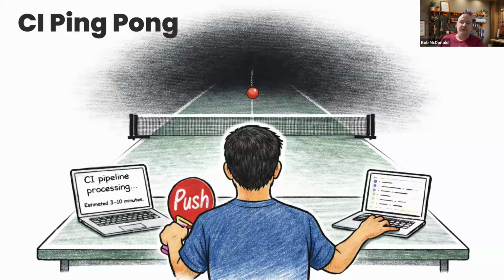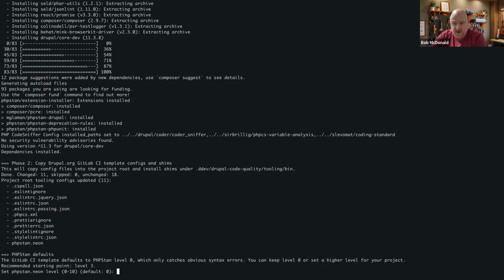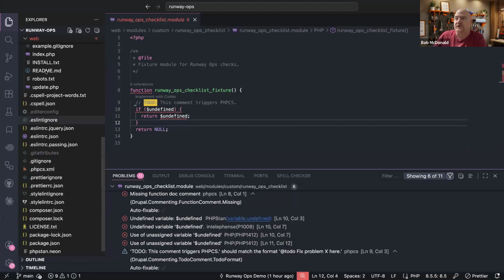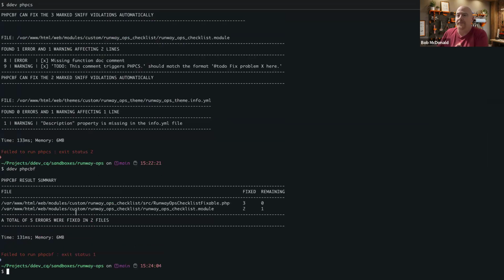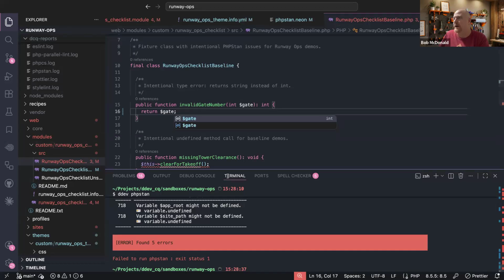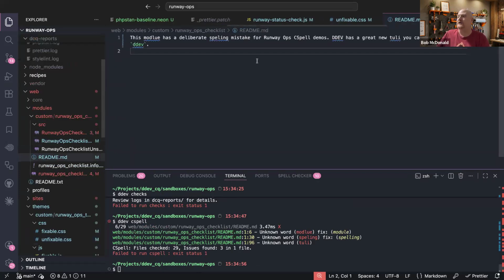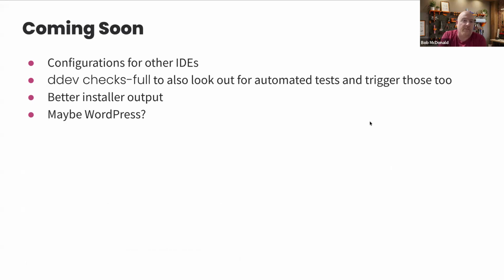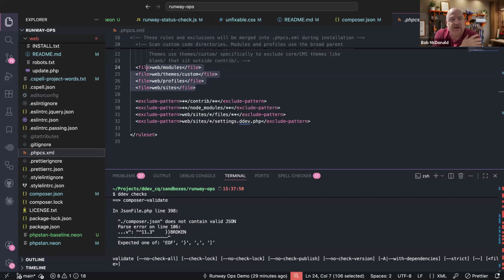Pre-Flight Checklist: Local Code Quality for Drupal Developers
You've pushed your code. GitLab CI rejects it. You fix it. You push again. Sound familiar?

This session is about ending that cycle. I'll show you how to run the exact same code quality checks that Drupal.org's GitLab CI pipeline uses, directly inside your DDEV environment, before you ever push a commit.

Along the way, I'll demo a DDEV add-on I built specifically for this: ddev-drupal-code-quality. One command installs it, and it brings in Drupal-appropriate configurations for PHPCS, PHPStan, ESLint, Stylelint, and CSpell — matching what GitLab CI actually runs. You'll see a real workflow: run the checks, interpret the output, use autofix tools like PHP Code Beautifier where they help, use PHPStan baselines to manage pre-existing issues without being overwhelmed, and work through errors one checker at a time.

I'll also cover how to get IDE integration so problems surface while you're writing code, not after you push — and when to use ddev-drupal-contrib instead if you're working on a standalone contrib module or theme.

You don't need deep expertise in any of these tools. The add-on handles configuration, and I'll show you exactly what to do when things don't work.

At the end of this session, attendees will be able to:

Install and configure ddev-drupal-code-quality to run PHPCS, PHPStan, ESLint, Stylelint, and CSpell locally with Drupal-standard configuration.
Work through code quality errors systematically — using autofixers and PHPStan baselines to handle issues incrementally without blocking progress.
Integrate checks into their IDE and daily workflow to catch problems early, reduce failed CI builds, and ship cleaner code.